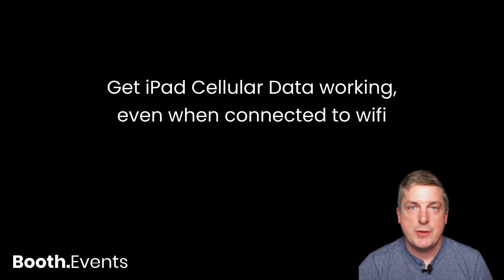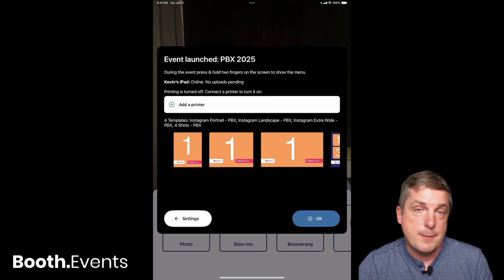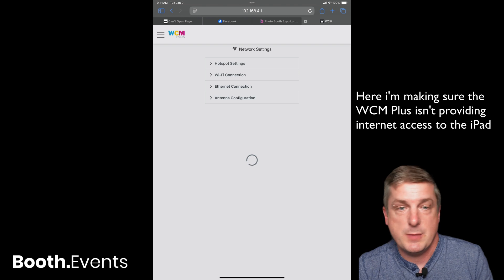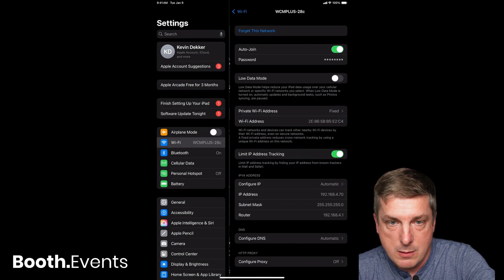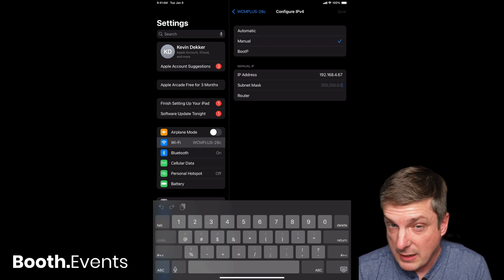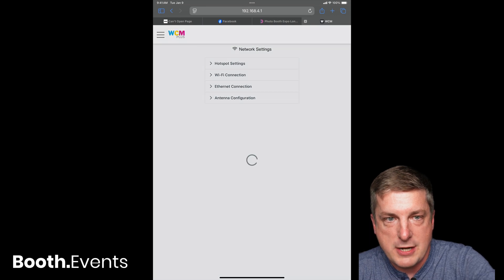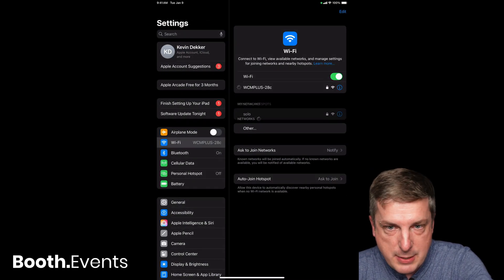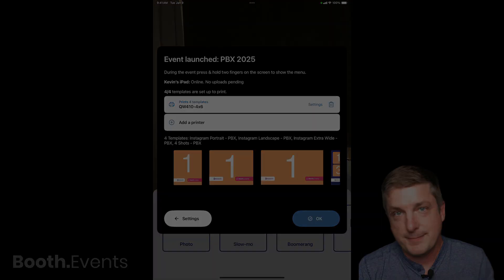Get your iPad to use Cellular Data, even when connected to wifi!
In this video I'll show you how to get your iPad to use cellular data instead of wifi. This is what you need when your wifi doesn't provide any internet access, for example when you're connecting to the wifi of a printer. You can use this method with any wifi, not just the DNP WCM Plus wifi i'm using as the example in this video.

In order to use cellular data you need a data plan on your iPad (or a SIM card).